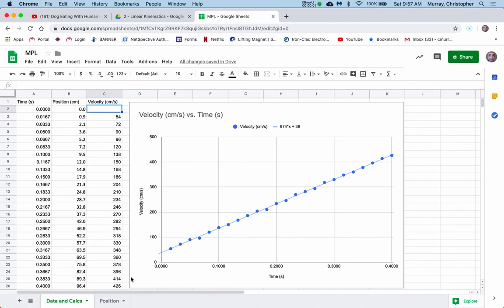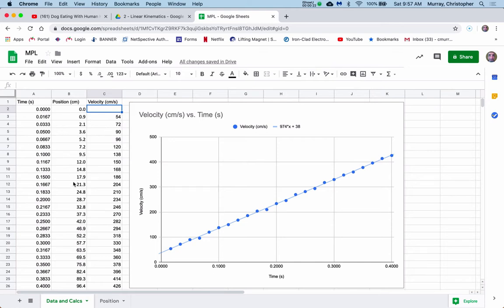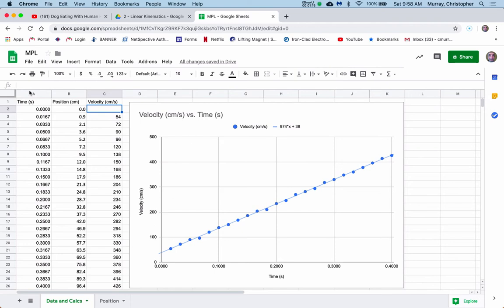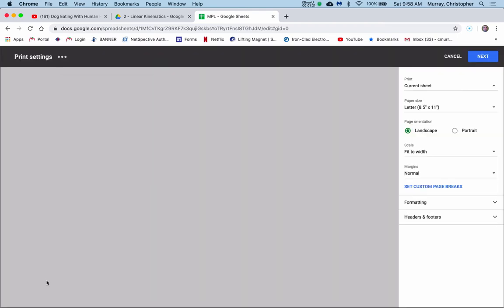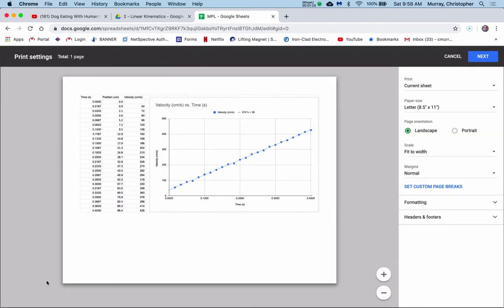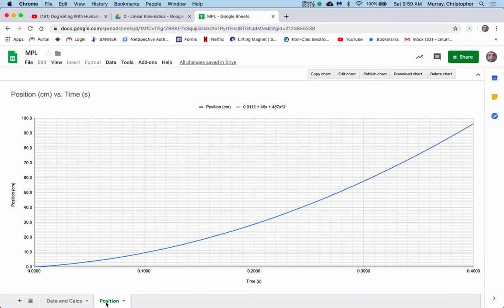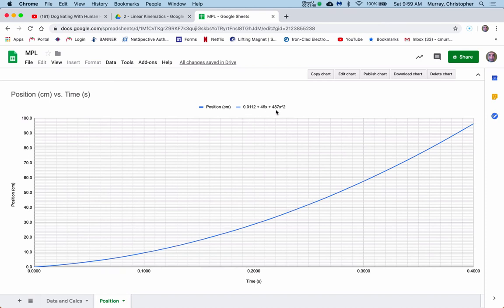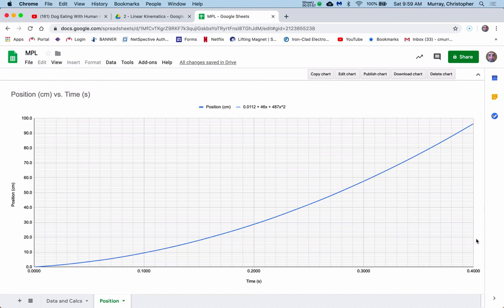HTPIB02 MPL 01 Moving Plots Lab What it looks like when you are done